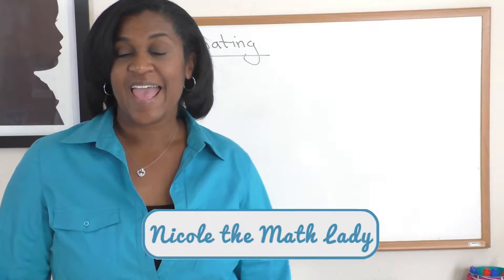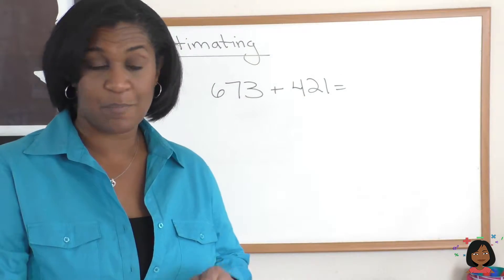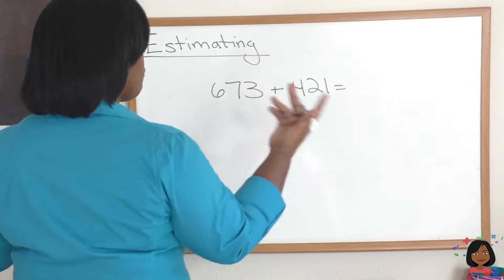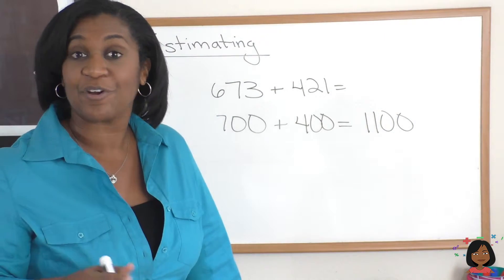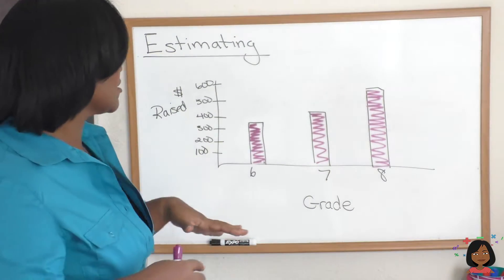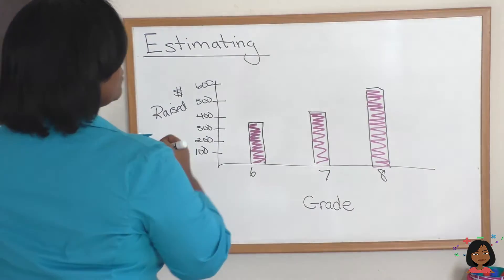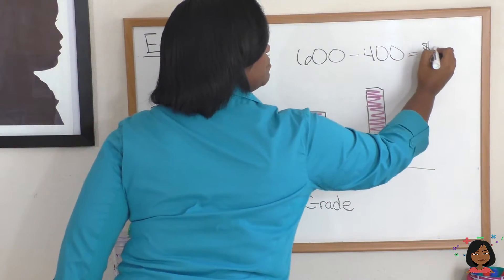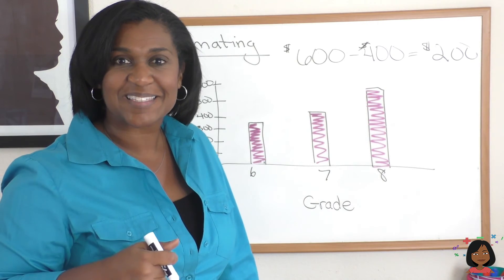29c Estimating Answers for Saxon Math 87